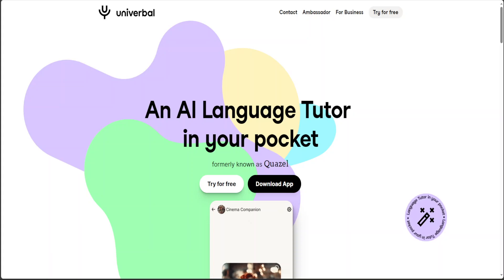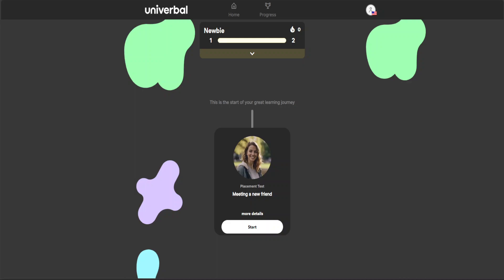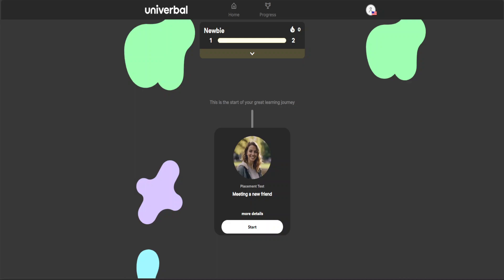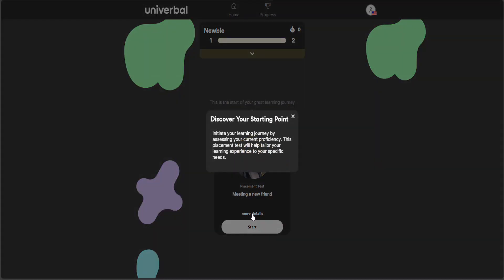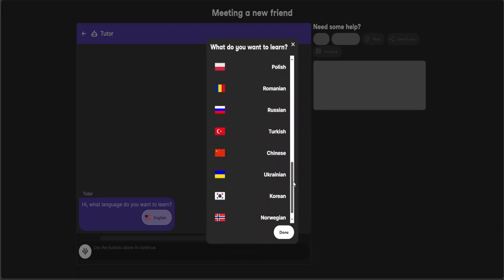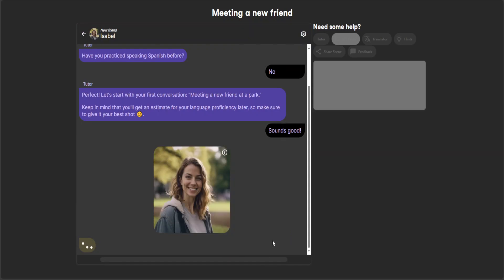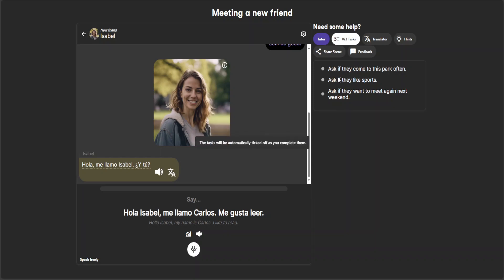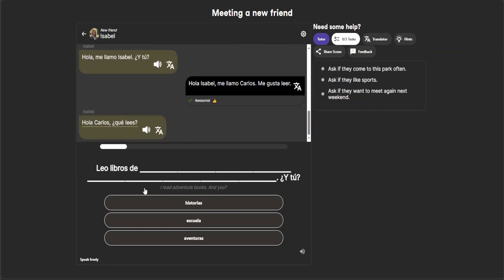AI Language Tutor - Univerbal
This video reviews Univerbal which is your personal AI language tutor and you learn new language with open conversation.